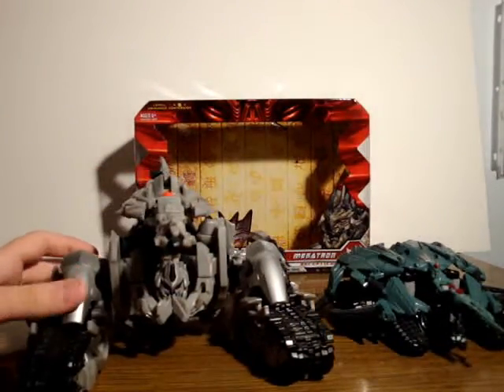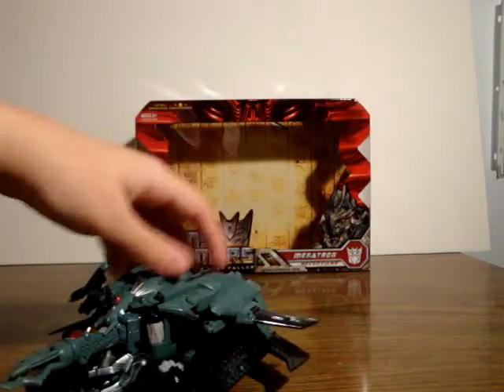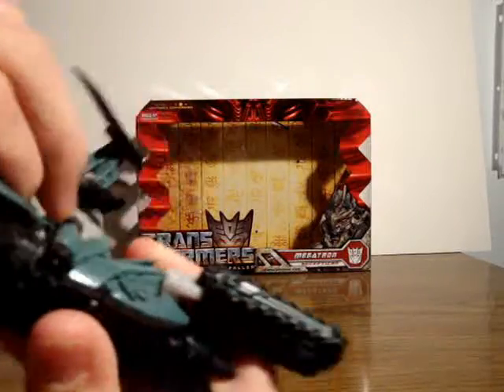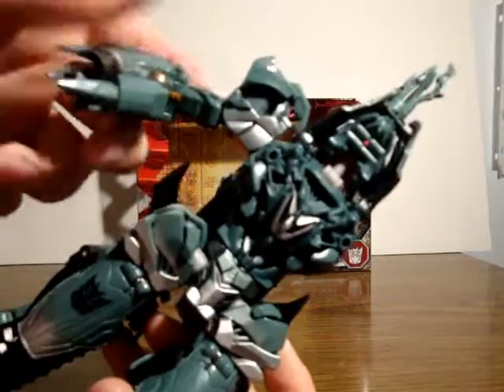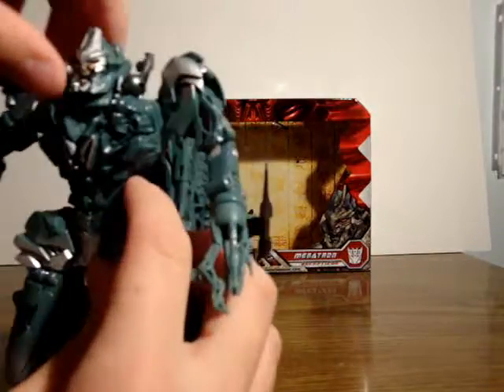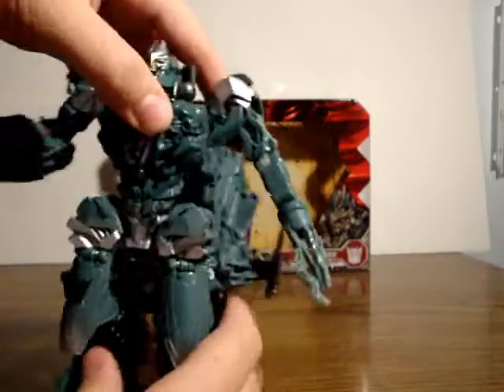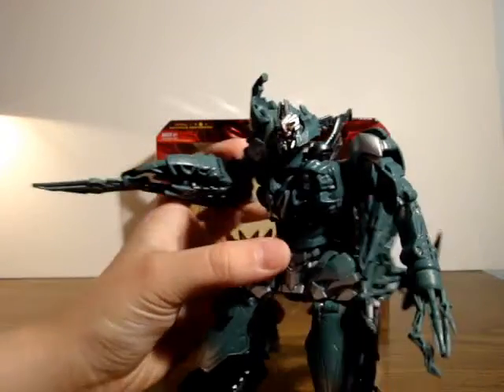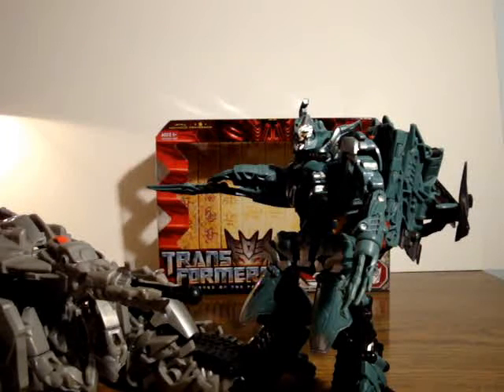Soundout Review - Villians Week Episode 4 - Transformers Revenge of the Fallen Megatron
Here is Episode 4,
There is more Revenge of the Fallen in this episode.